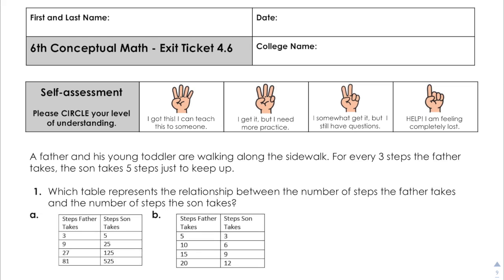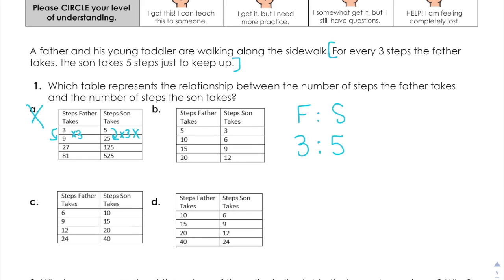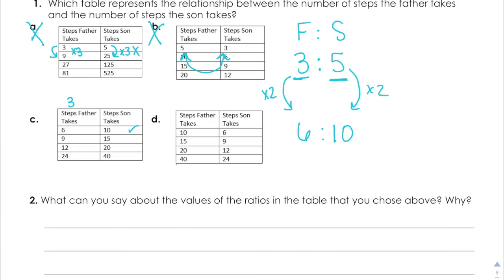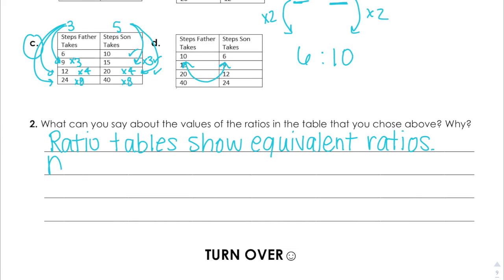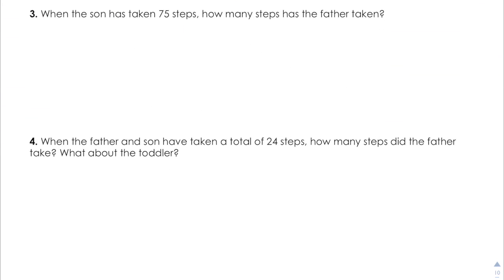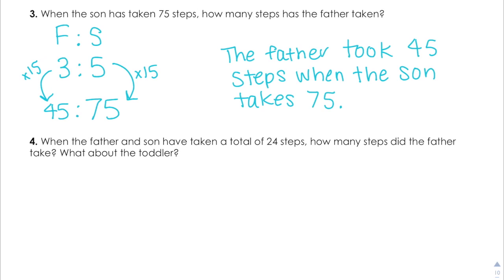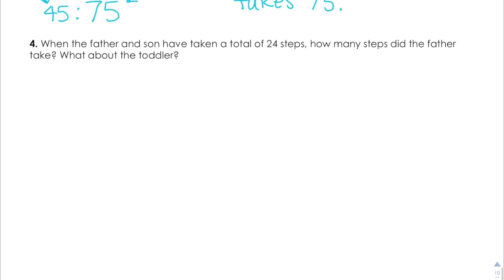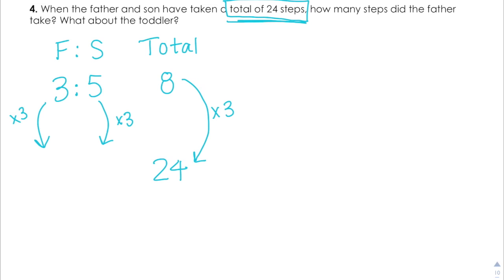U4 L6 Exit Ticket Exemplar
This exit ticket is from Unit 4 Lesson 6.